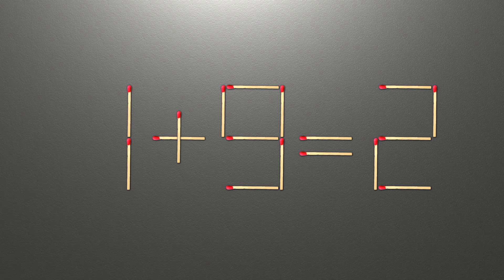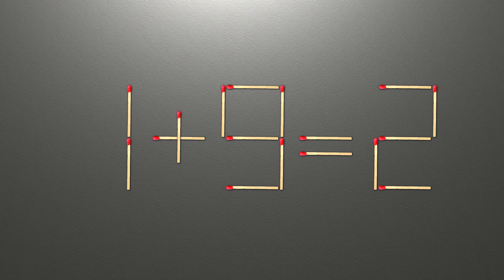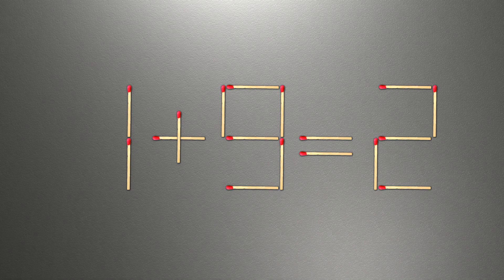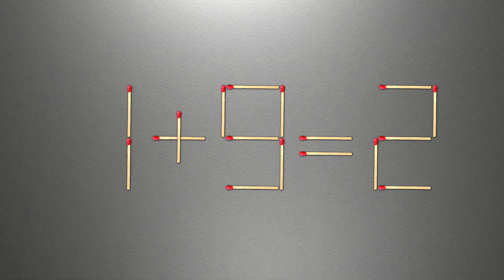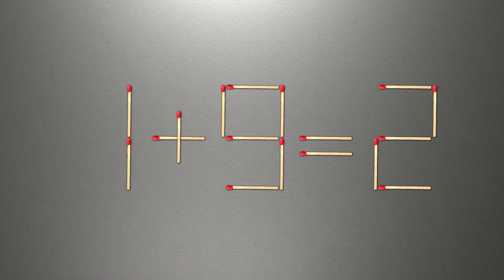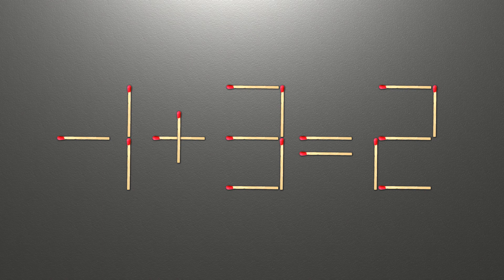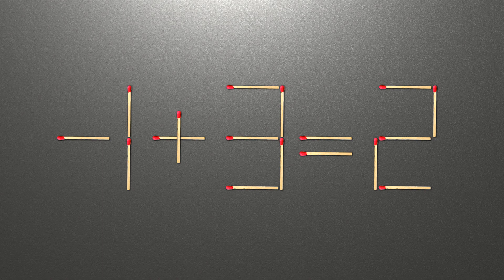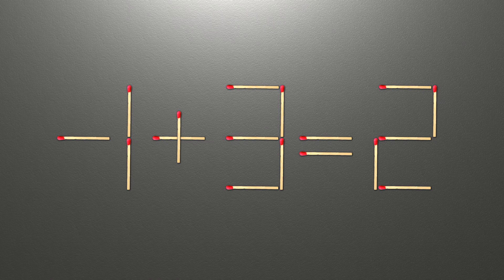Match puzzle - move 1 match to make equation correct | Riddles with matchstick 1+9=2